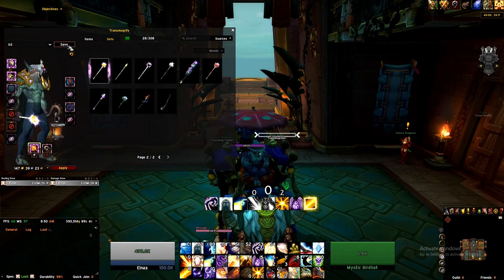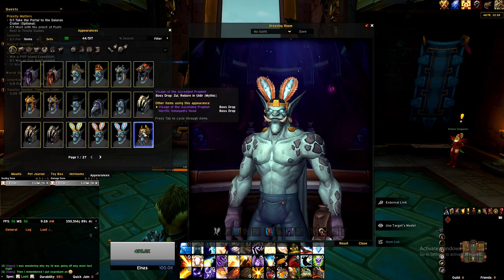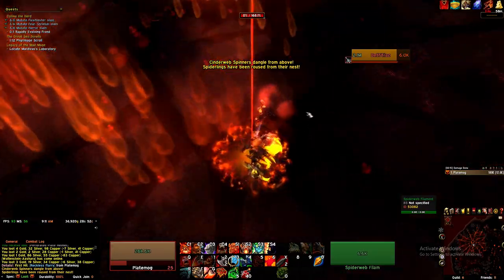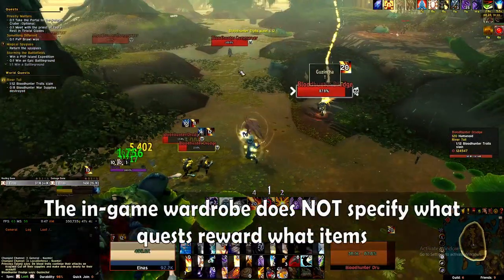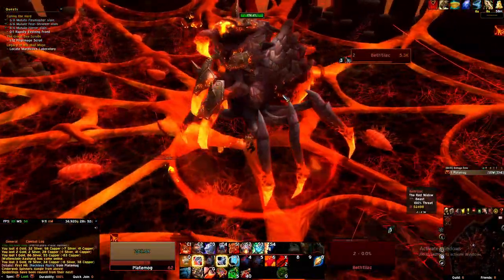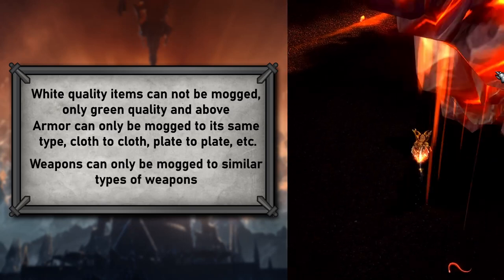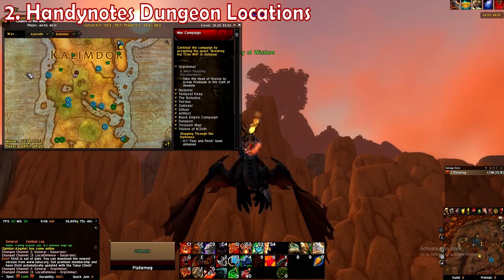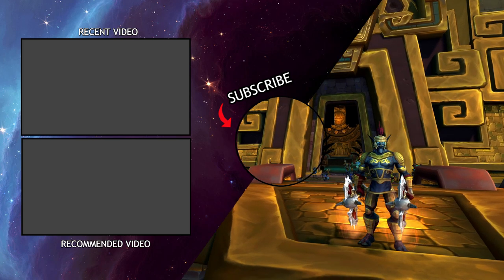WoW Transmog Guide - How To Collect Skins EASILY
When I first started the game and wanted to get into transmog there weren't any good guides on how to grow your collection from scratch and collect a lot of skins fast. I hope this can help out some new players looking for ways to get some cool appearances and provide them with some direction on where to start farming.